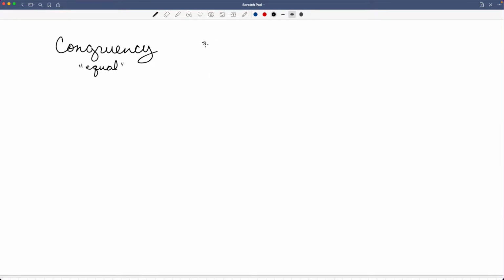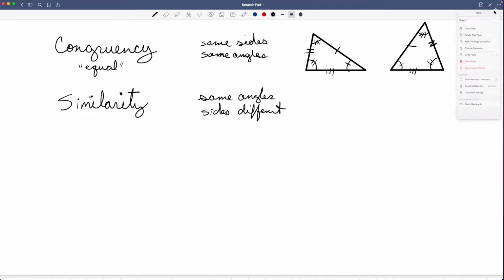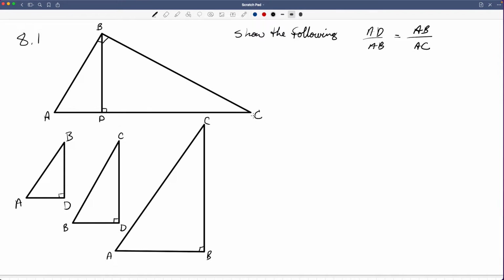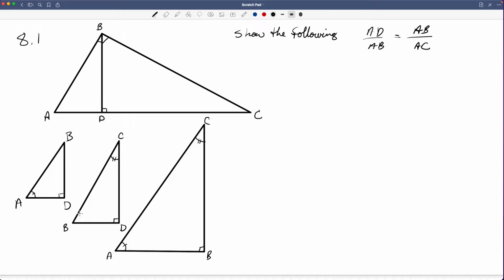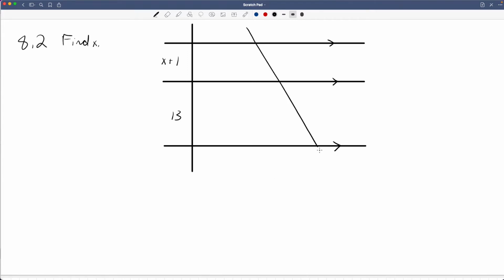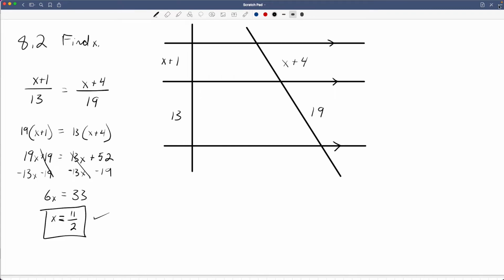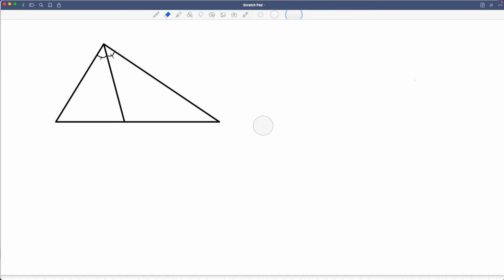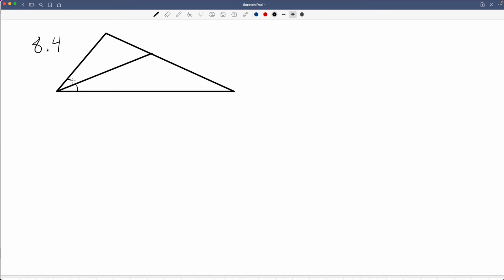Saxon Advanced Mathematics Lesson 8 (2nd Ed.)